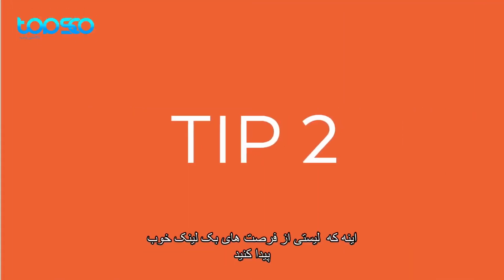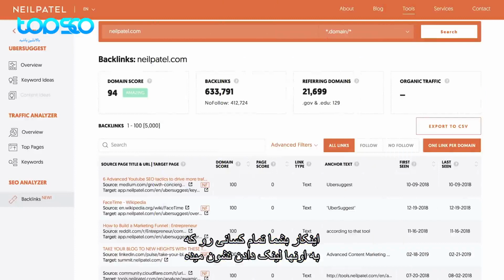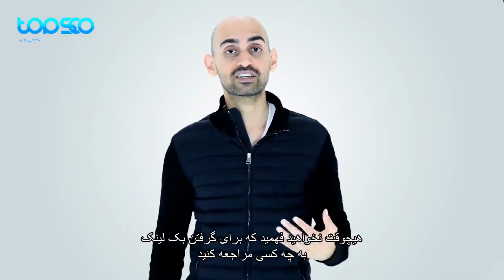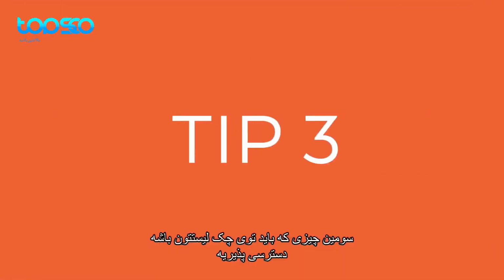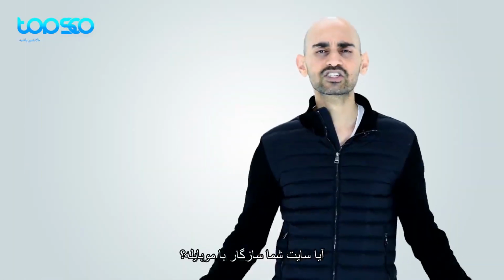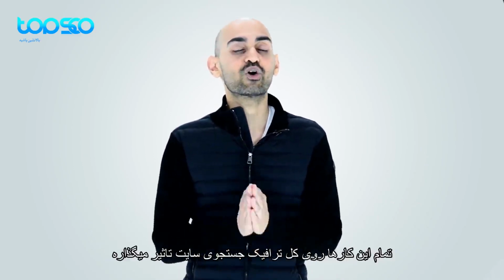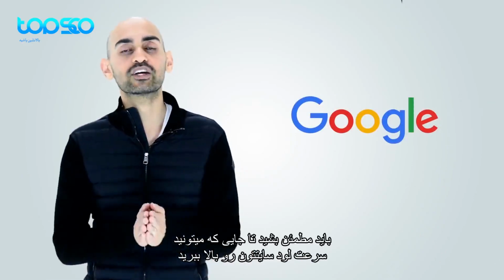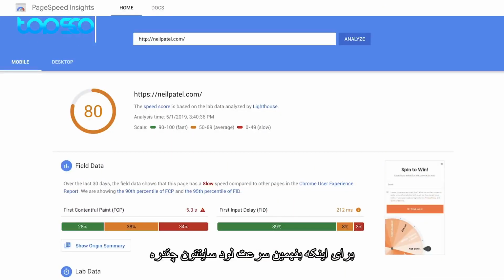جدیدترین روش های انالیز سایت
4 نکته جدید و جالب 2019 برای بررسی سئو سایت ها از نیل پاتل به همراه  زیرنویس فارسی
سئو و بهینه سازی سایت نکات مختلف و مهمی دارند که در بازه های زمانی مختلف طبق ربات های مختلف و صحبت های مختلف تحلیل گران وب مستر ارائه میشود.
برای اینکه یک سایت خوب و همیشه برتر داشته باشید سئو سایت را اپدیت نگه دارید.
تاپ سئو با افتخار خدمات سئو- طراحی سایت- خدمات گوگل و ... را برای شما انجام میدهد
به سایت ما سر بزنید